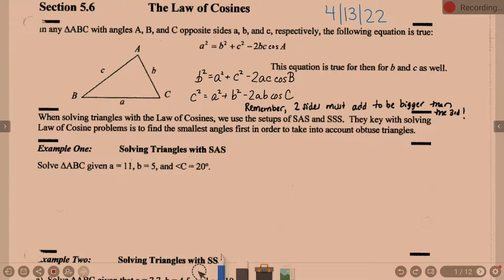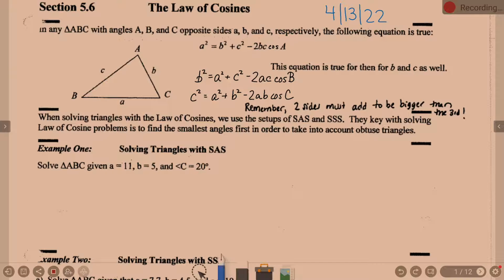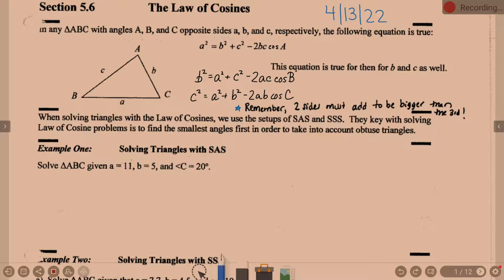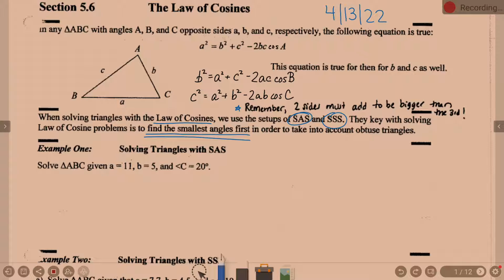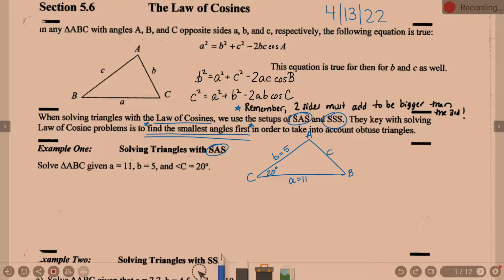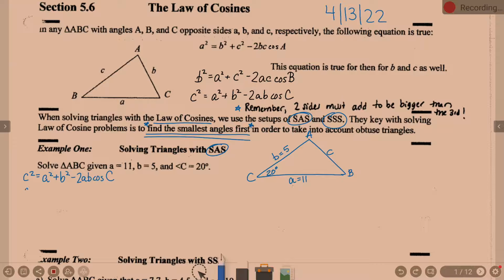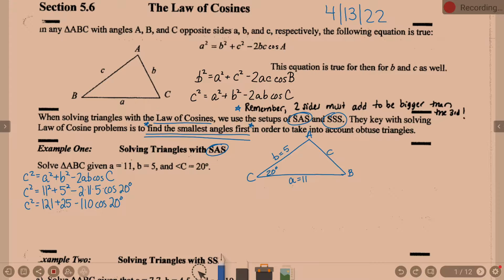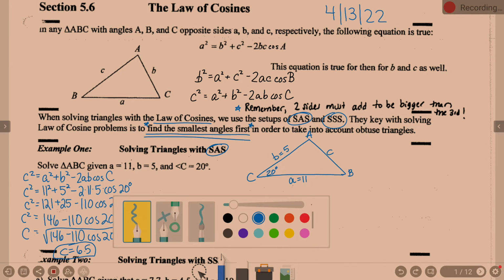Lesson 5 6 Day 1 Period 5